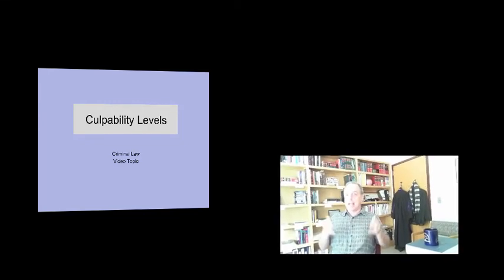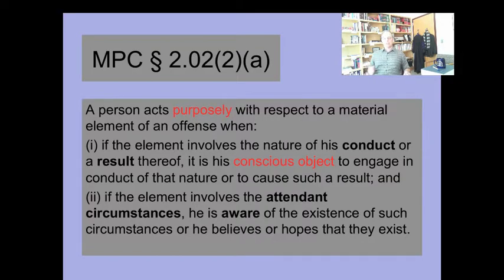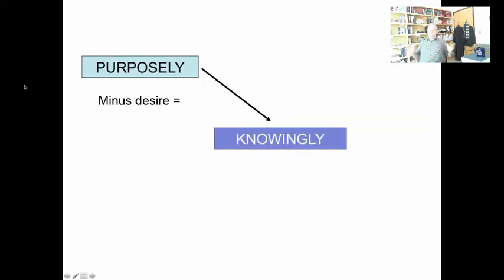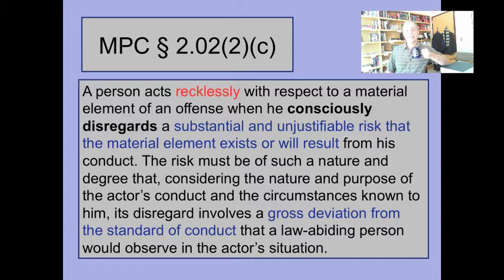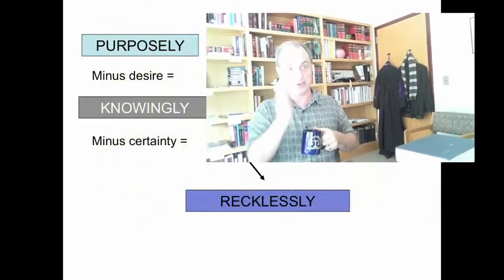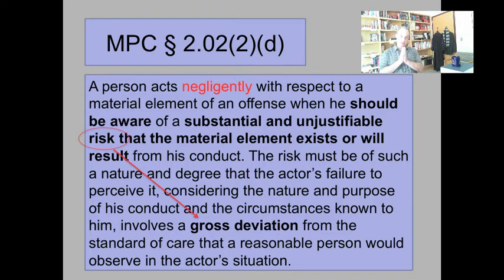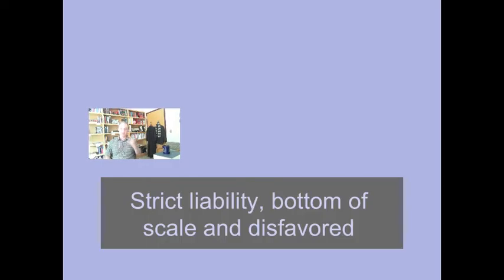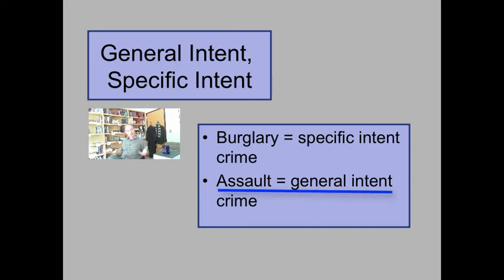Culpability Levels in Criminal Law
Criminal Law:  the Model Penal Code terminology for different levels of culpability